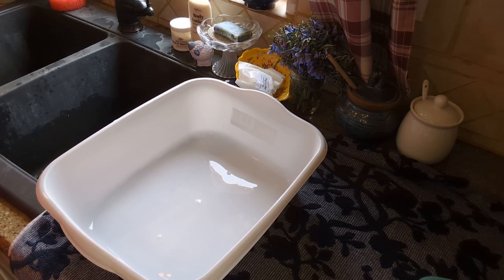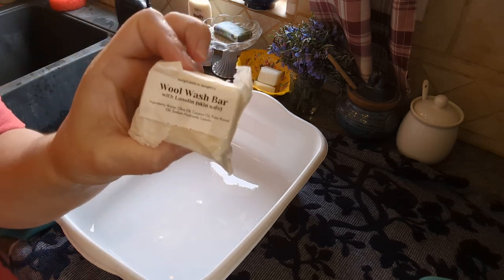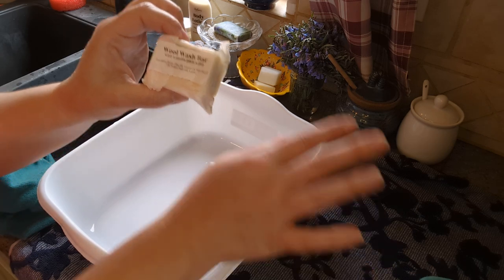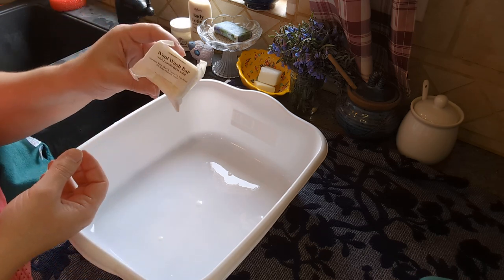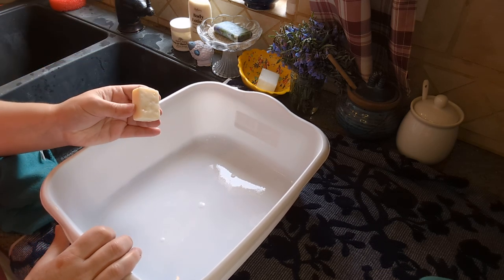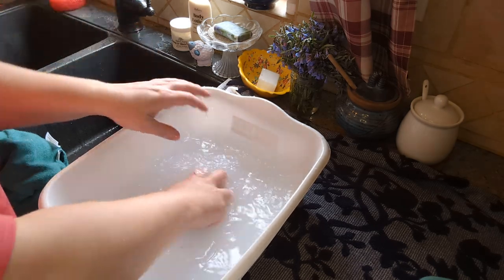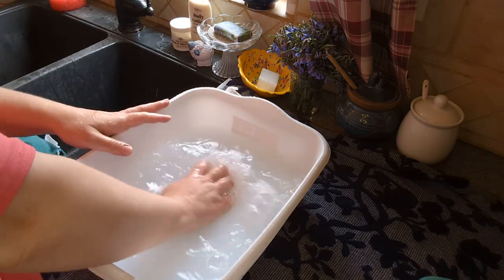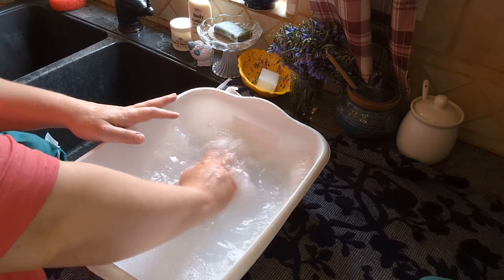How to Lanolize Wool Cloth Diaper Covers Quickly and Easily!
Let's take the intimidation out of cloth diapering with wool covers and make them simple for everyone to use!

Stephanie with Stephanie's Soapery partnered with me to take on this project of simplifying the wool lanolizing process. She is working on a line of wool care for us that will make wool care incredibly simple and affordable!

I will post when they are available in the store for purchase.  I am so thankful to her for investing her time into research and development to support our wool users in this way❤️🐑❤️.  My hope is that many more people will find using wool enjoyable and that this simplified process will empower others to step out of fear and give wool a try!

Also, I am beginning to sew my own line of natural and hand-dyed wool covers and clothing items to pair with cloth diapers🎉🐑🎉. The next wool restock will be in a few days!

Stephanie has a wide range of amazing hand-made bath and body products that I just love and gift to everyone I know☺️. She is a personal friend, and I highly recommend her not only for the products, but out of support for a truly beautiful soul who takes great care in every detail❤️